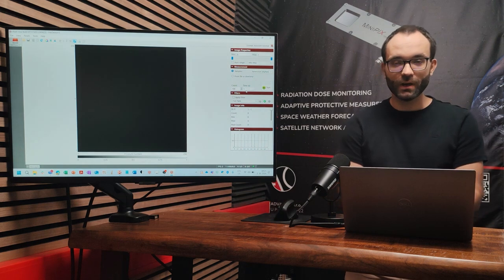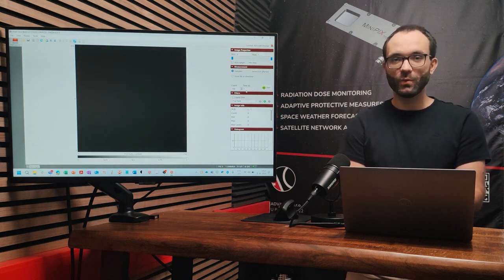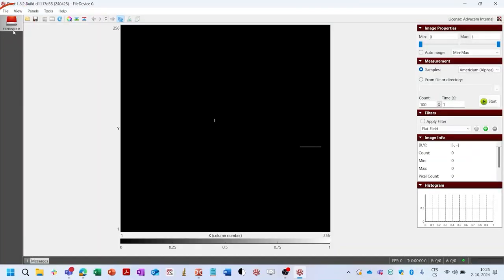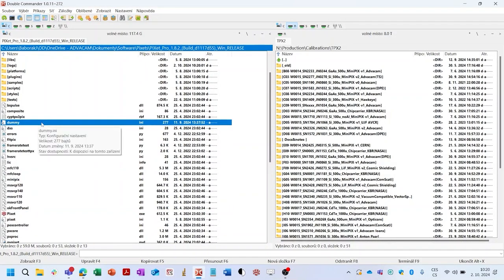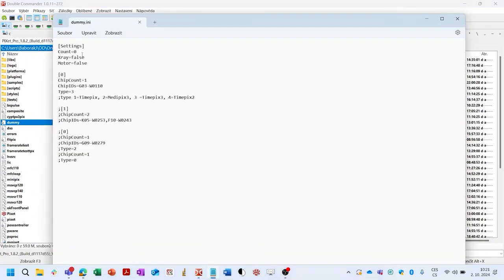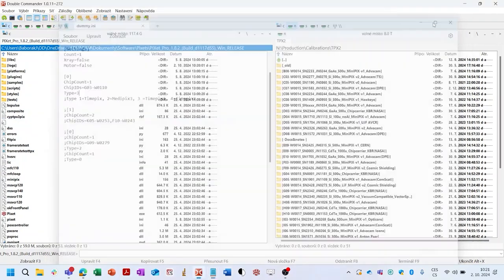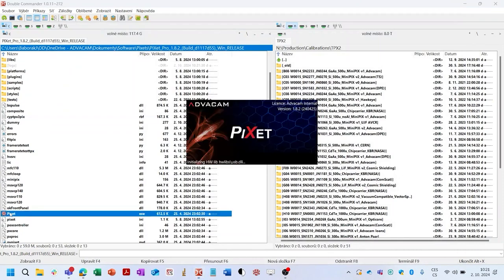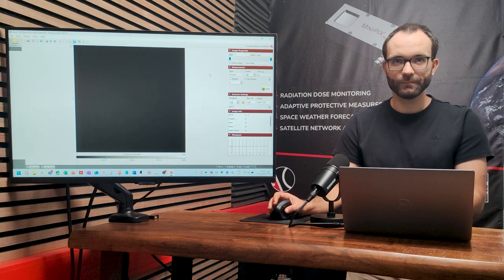How to set up a dummy device in PIXet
In this tutorial, you will learn how to set up a dummy device for a MiniPIX, WidePIX or AdvaPIX particle camera in ADVACAM’s PIXet software.